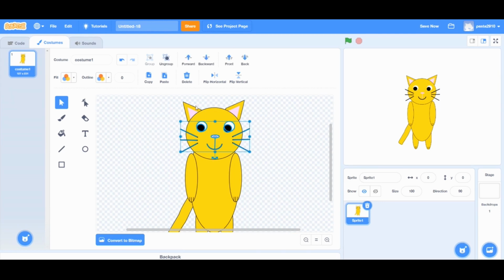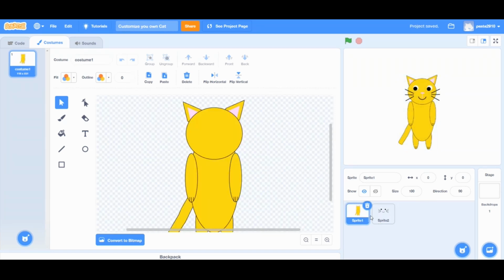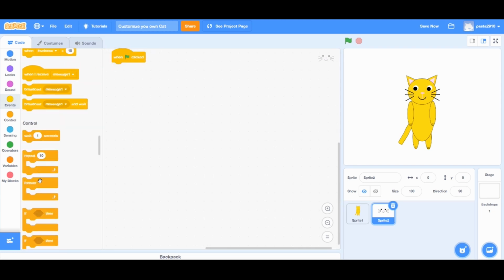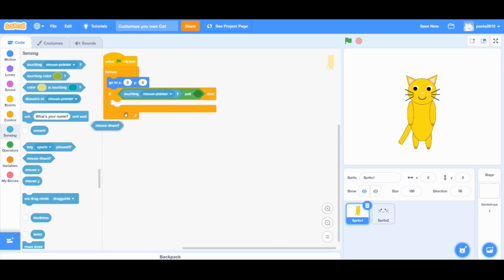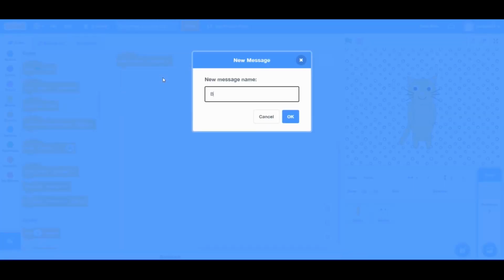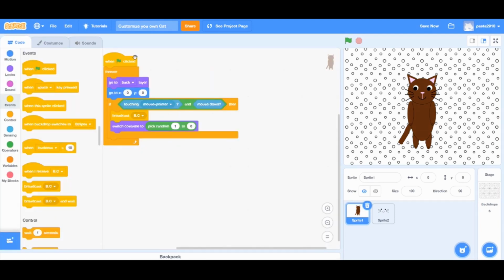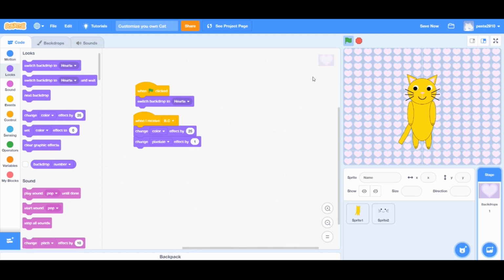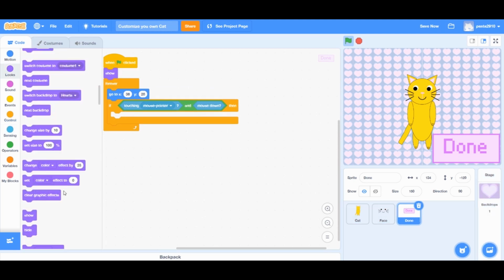How to customize your own Cat on Scratch, Beginner Friendly Tutorial.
Hello Guys, Welcome Back to another video of Coding with Haya. In this video, I will show you how to make a simple Customizing Game. After practicing this tutorial, You will also be able to make one like this. Choosing your own backdrops and Sprites. Bye-bye, and see you in our next video!